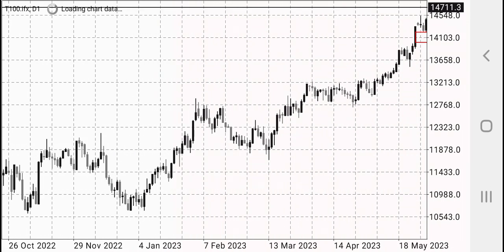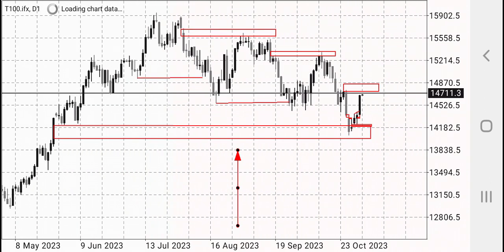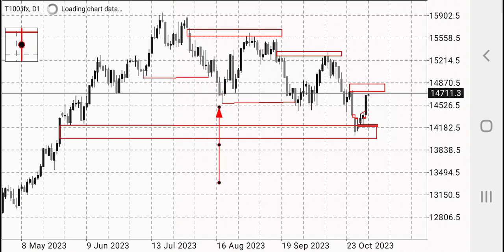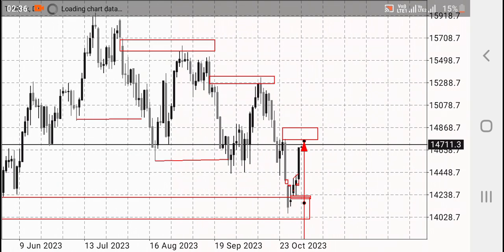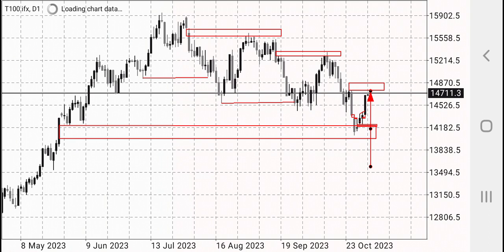internal range liquidity and external range liquidity